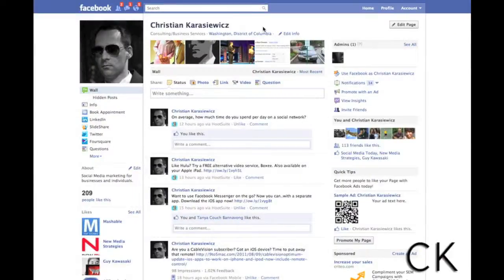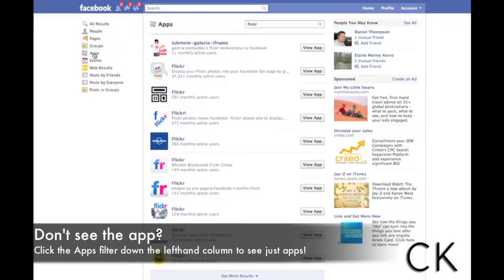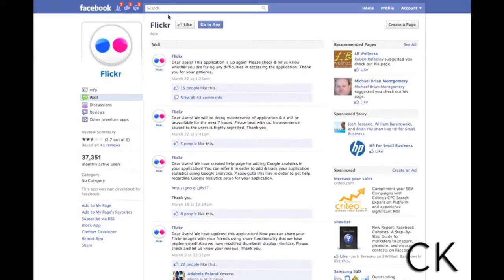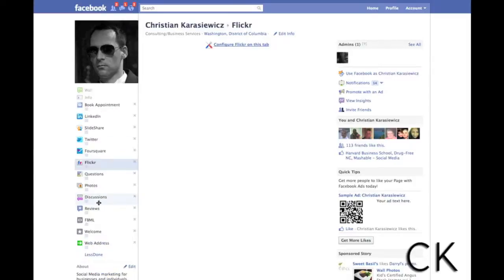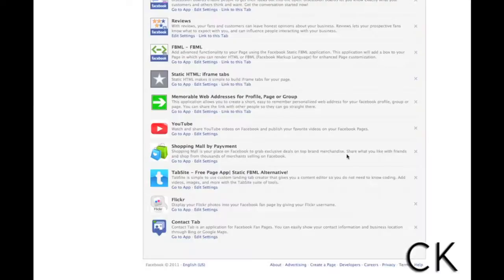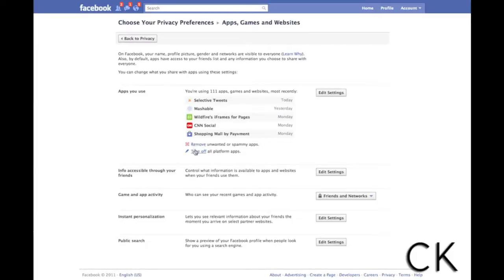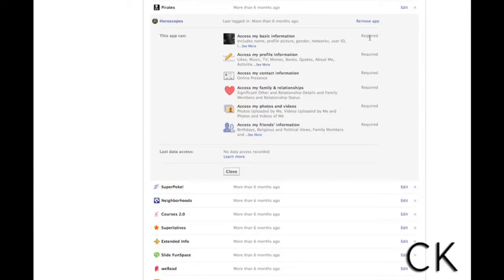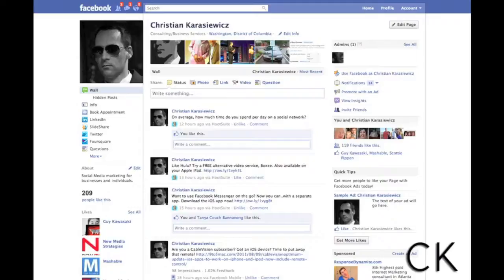How to add applications to your Facebook Page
With Facebook applications, you can quickly build and grow your presence on your Facebook profile and your Facebook page.  This video tutorial teaches you how to add applications to make your Facebook page more engaging and also shows you how to build out better functionality..  It also walks you through managing features of each application and shows you how to remove applications.

Have a question about adding or removing applications on Facebook pages or Facebook profiles?